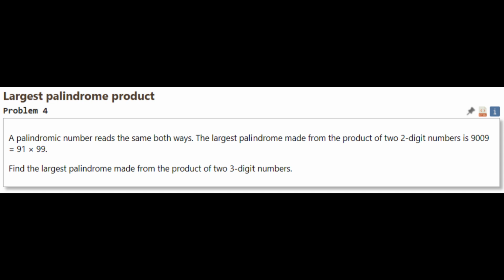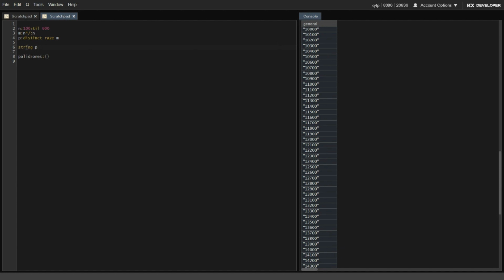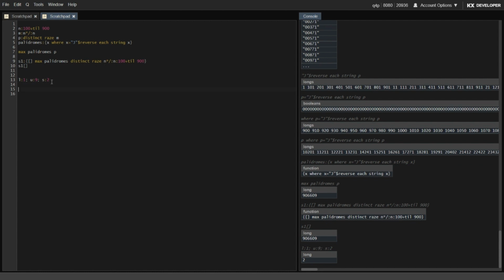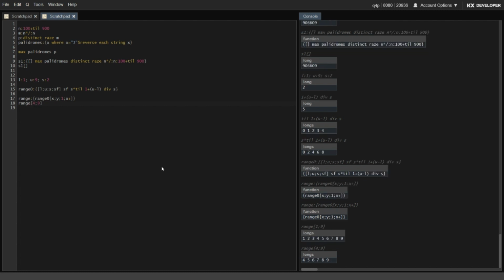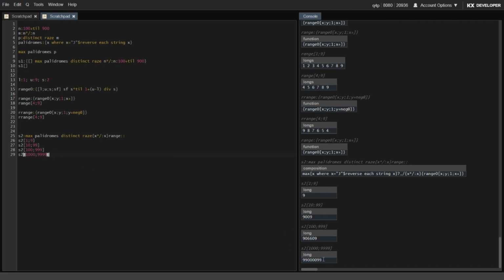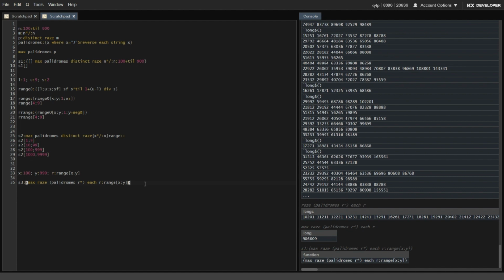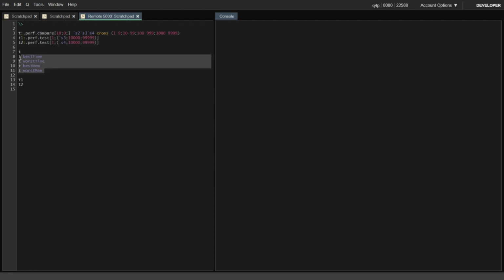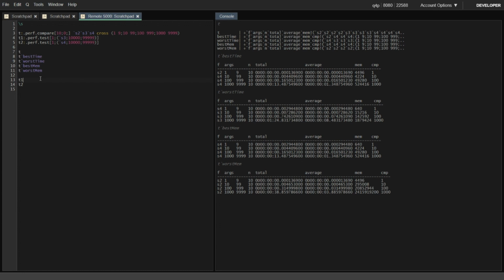Project Euler #4 - Q For Problems - Episode 4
We need to find the largest palindrome made from the product of two three-digit numbers.

0:00 Problem Intro
0:29 Solution 1
4:41 Solution 2
10.05 Solution 3
12:38 Solution 4
13:38 Performance
17:36 Outro